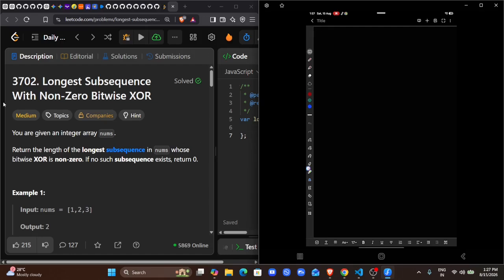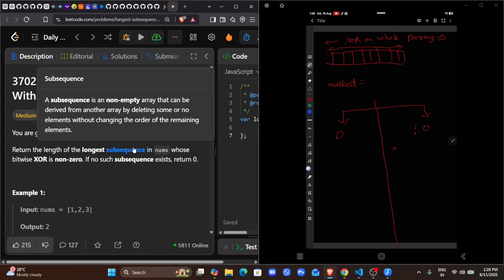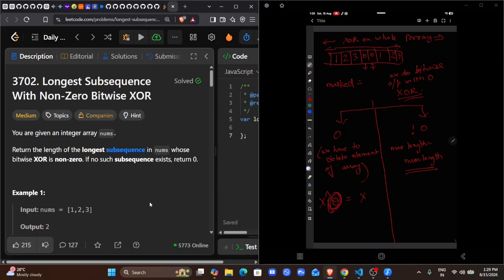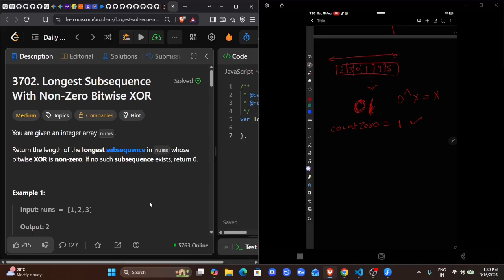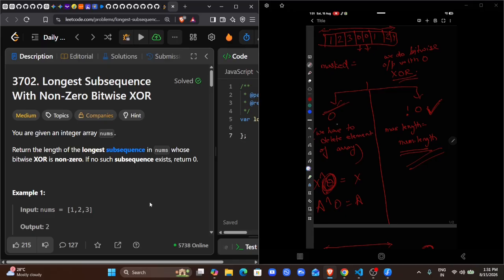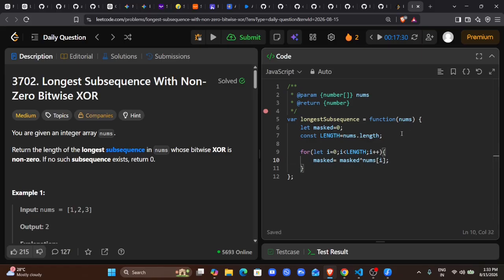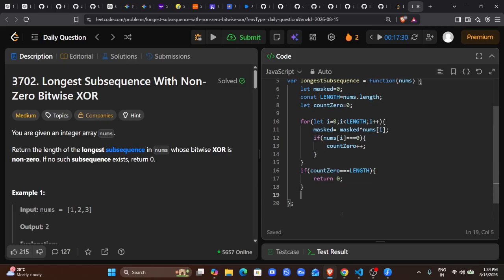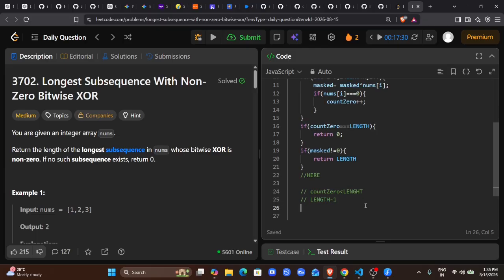Longest Subsequence With Non-Zero Bitwise XOR | Leetcode 3702 | Interview Question for DSA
In this video, we dive deep into the Leetcode 3702 problem: "Longest Subsequence With Non-Zero Bitwise XOR." We explore the bitwise logic required to solve this efficiently and walk through the step-by-step implementation. This is a common pattern in coding interviews at top tech companies, focusing on array manipulation and bitwise properties.

What we cover:

Problem statement and constraints breakdown
Intuition behind the Non-Zero XOR condition
Optimal approach and time complexity analysis
Dry run with example test cases

Like this video if it helped you understand bitwise logic better.